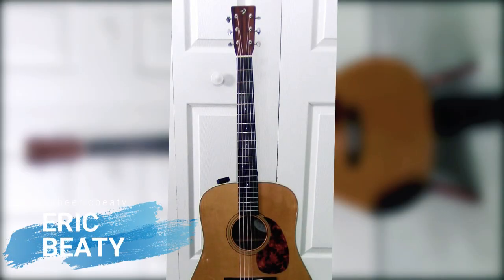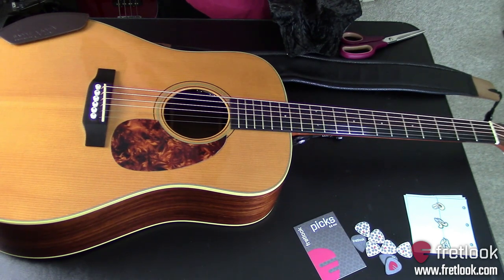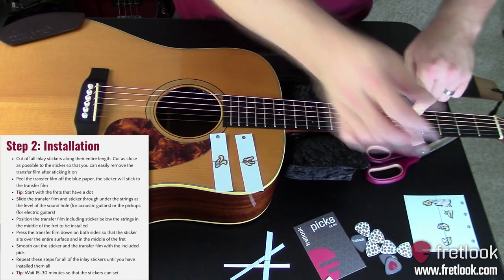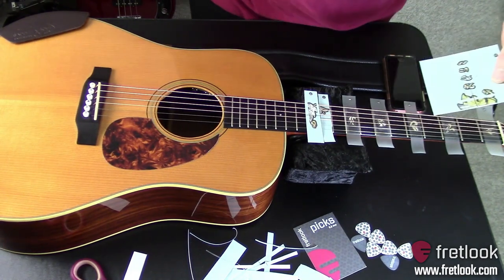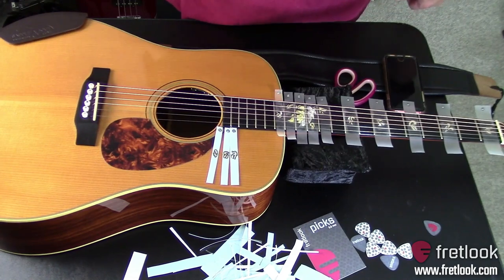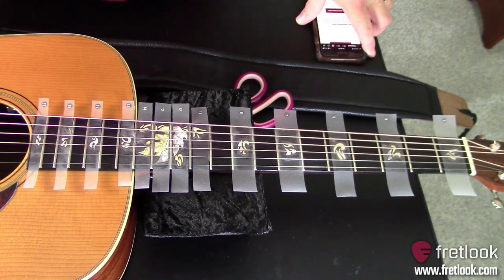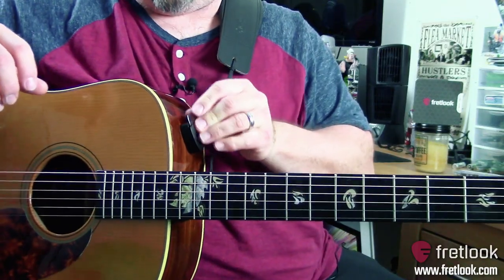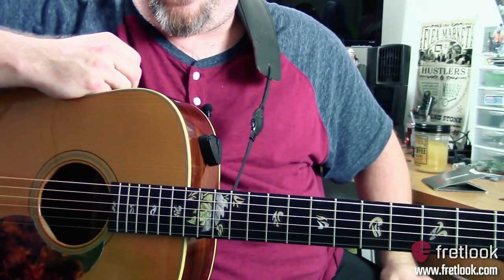🎸Easy Fretboard Inlays with Fretlook | Guitar Inlay Stickers Demo & Review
🎸 If you'd like me to work with you on your music project, check out my profile

I'm proud to announce that I've become an official artist for Fretlook, a German-based company who specializes in making your guitar fretboard look stunning and unique!

In this video, I'll demonstrate how to install your Fretlook fretboard stickers/decals and give you some tips on my own experience installing them on "Thumper," my Breedlove Revival DR-Deluxe acoustic guitar.

With Fretlook fretboard inlay stickers, you can choose from several of their high-quality designs like Oak Tree, Autumn, Scratches, Prism, Blocks, and lots more. Or, if you prefer, you can contact them to create your very own custom fretboard inlays. The sky's the limit with what they can do!

Some scenarios where you might use Fretlook fretboard inlays:
❦ If you're a guitarist who has put down the instrument for some reason and needs some new inspiration and motivation to play again
❦ If you're in a band and want to create a custom logo that unifies your band's personality/message
❦ If you want to add some pizzaz to an older guitar
❦ If you're a complete beginner guitarist (or parent of one) and would like to put your personal touch on your guitar's fretboard

No matter your situation, Fretlook fretboard inlay stickers will help you make a statement that best fits your personality.

I'm super-excited to be associated with this company and can't wait to demo even more fretboard inlay decals for you in upcoming live stream videos. I've even contacted Fretlook about a custom design I've had in mind for my Ibanez AZ242BC electric guitar.

Here's to more great fretboard inlay designs and projects in the future!

Be sure to scroll down to view the additional resources mentioned in this video. And don't forget to interact with the Video Cards and End Screens for more great content here on my channel.

❧ Give your guitar a makeover with Fretlook's stunning and affordable fretboard inlays

🎸View the GEAR ON TODAY'S VIDEO on my "As Seen on YouTube" gear

☞☞☞ If you'd like to see additional exclusive content from me, consider supporting this channel by BECOMING A PATRON